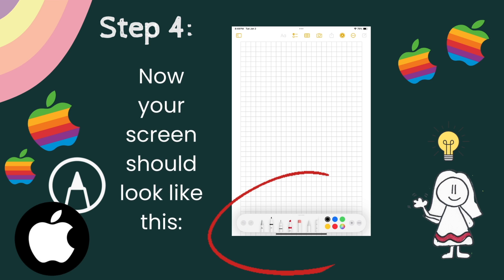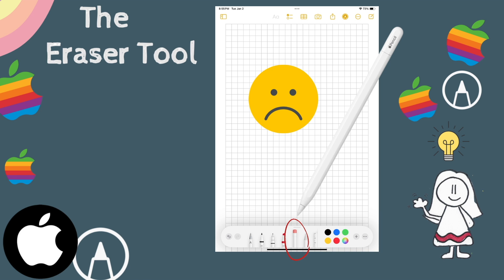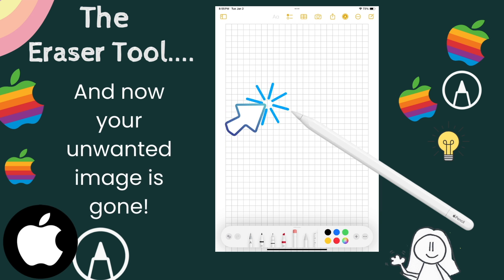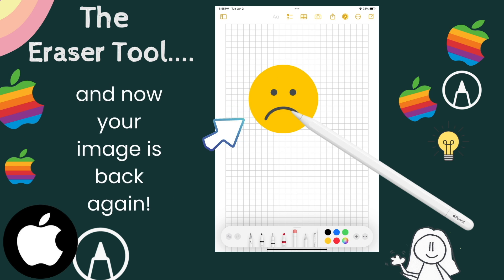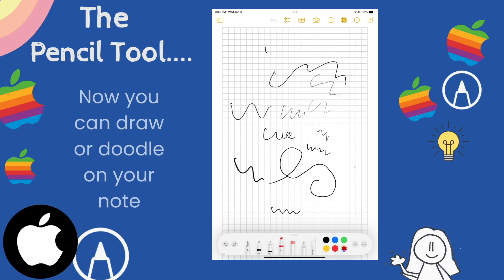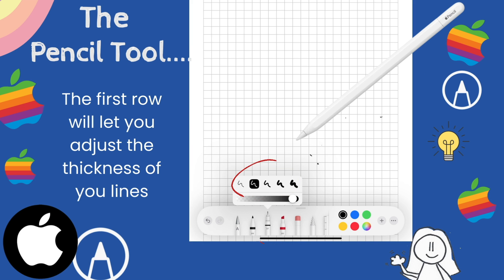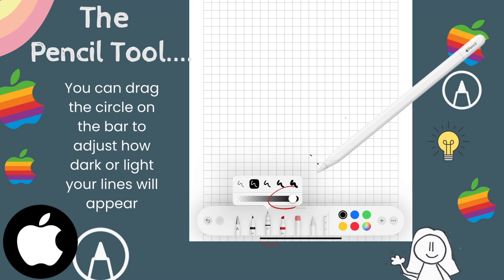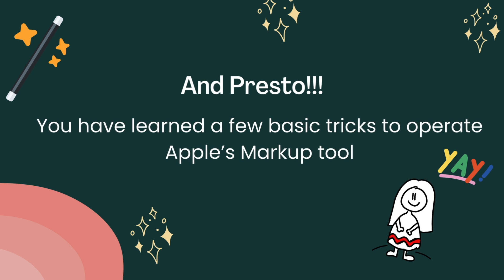Apple Markup Tool 2024 Tutorial - Basics guide to use Apple pencil. Learn to use the Eraser tool.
Apple User's Beginner Tutorial.
This easy step by step illustrated how-to video will show you the basics of the Markup tool, Markup Tool Bar and how to use the eraser function and pencil options in Apple.

3 Apple Markup lessons for the complete newbie in an easy to follow and concise video.  This tutorial was created for anyone who wishes to learn simple tips using their Apple Device and their Apple Pencil

What is Markup on Apple?

Markup on your Mac will let you write, sign, and draw on, or crop or rotate, PDF documents and images. If your iPhone or iPad is nearby, you can use Continuity Markup to mark up the file on your device—even using Apple Pencil on iPad—and instantly show the changes on your Mac.  While this tool is powerful and convenient, there is a steep learning curve and my tutorial videos are here to help you.